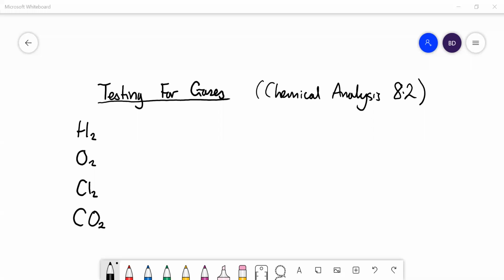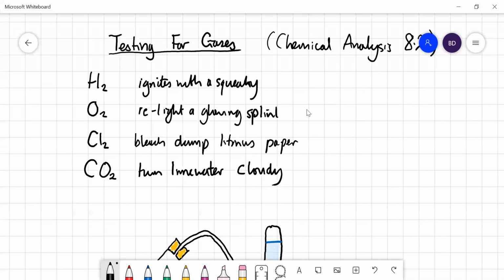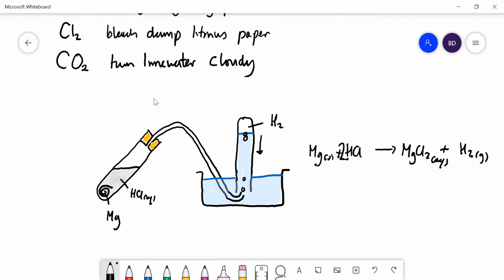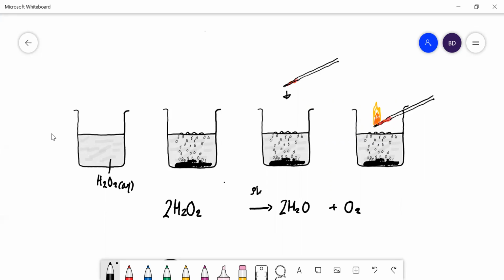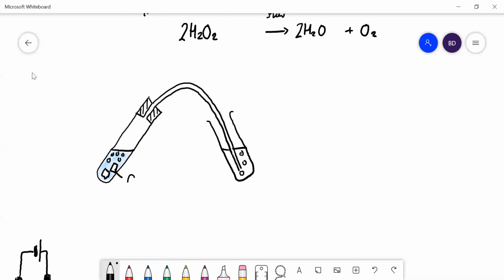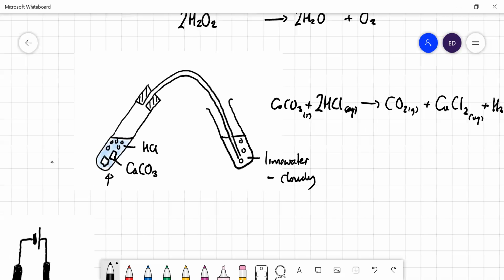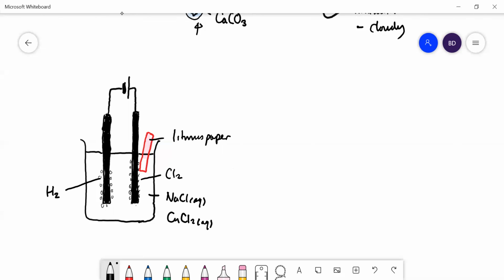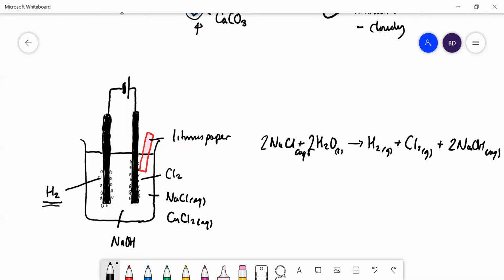GCSE 8.2 Testing for Gases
There are simple chemical tests for hydrogen, oxygen, carbon dioxide and chlorine gases. Ways in which of these gases are made in reactions relevant to the GCSE specification are discussed.